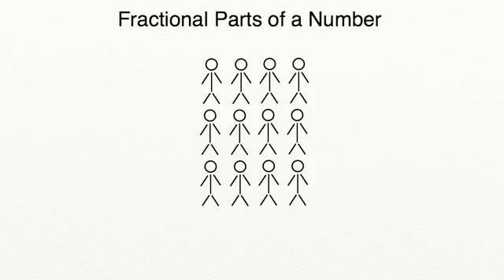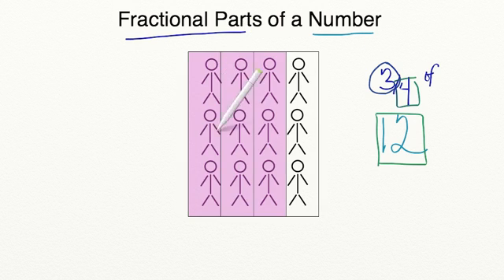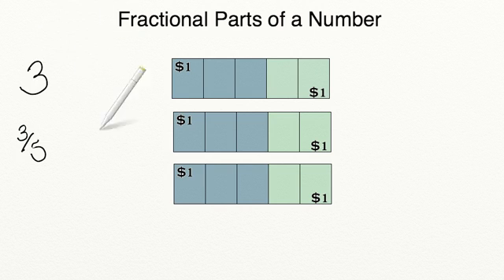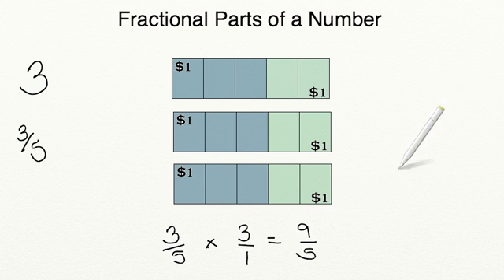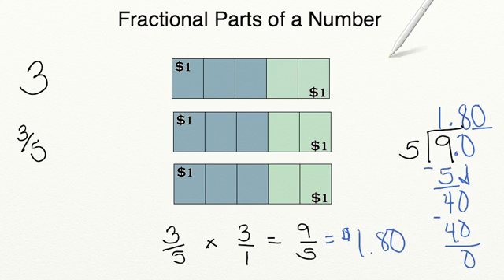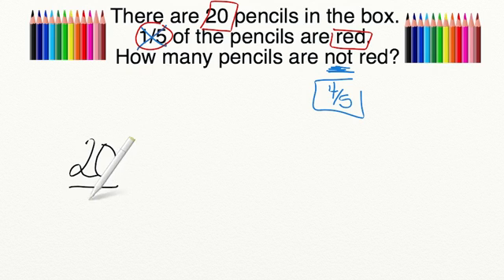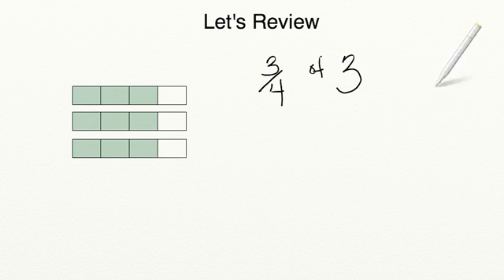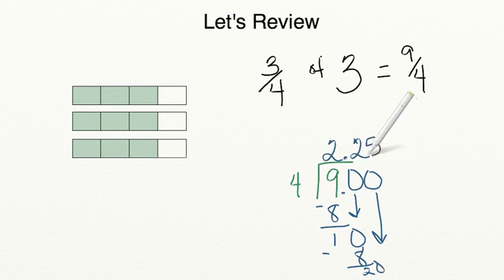AdaptedMind Math - Fractional Parts of a Number Lesson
Students learn what fractional parts of a number are and then practice finding the fractional parts of  whole numbers.